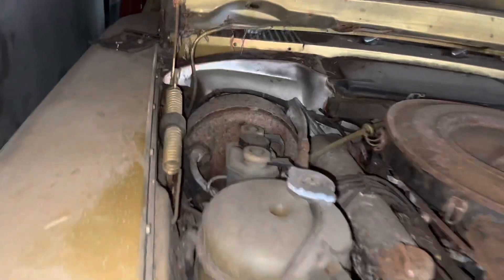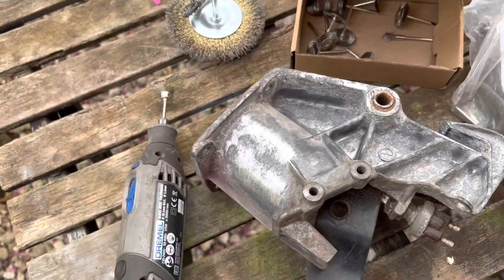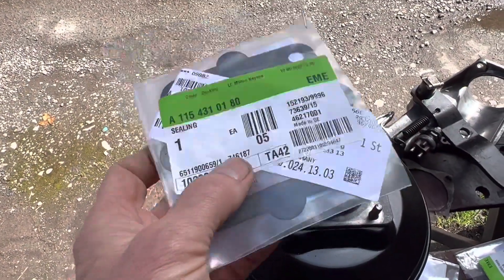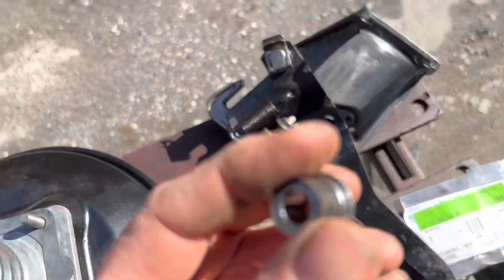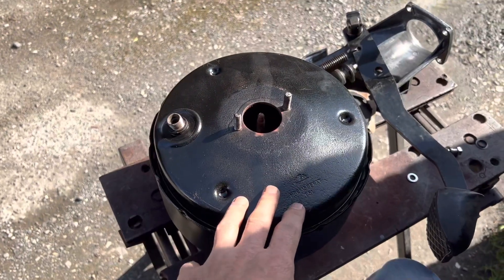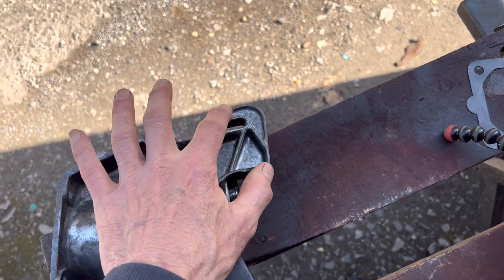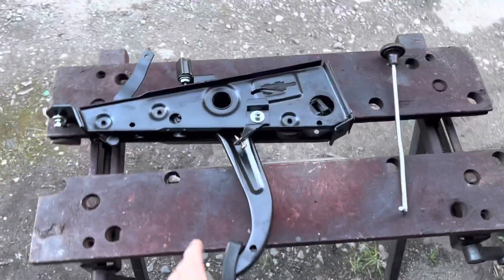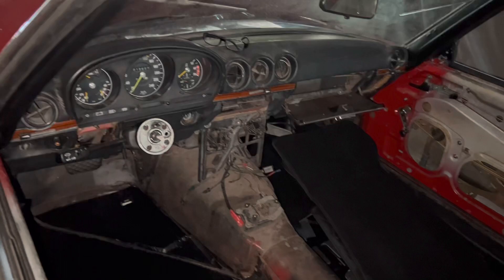Mercedes R107 SL brake booster, brake pedal restoration and installation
This video details the restoration and installation of the brake booster (brake servo) and the brake pedal on a Mercedes R 107 SL. Brake boosters (brake servo) get particularly rusty and you may wish to repaint or powder coat yours to enhance the look of your engine. The video lists all the part numbers you will need to give tips on removing the brake pedal.